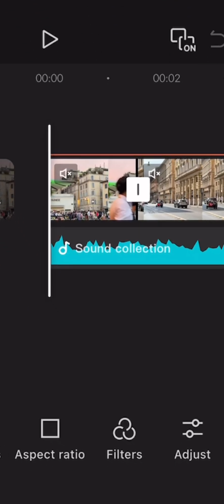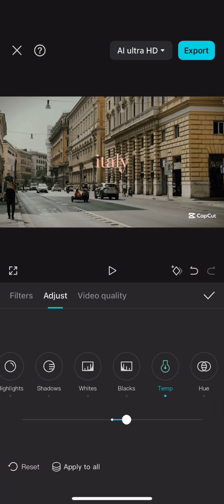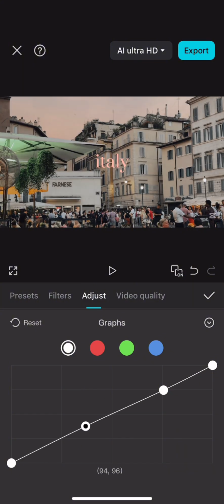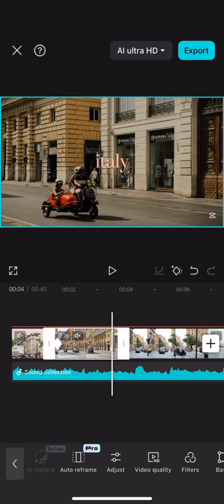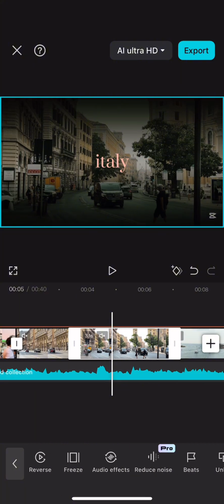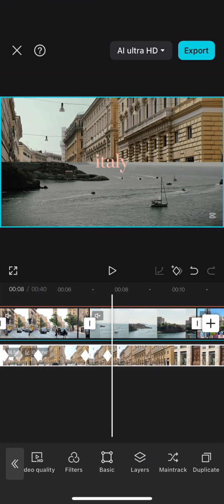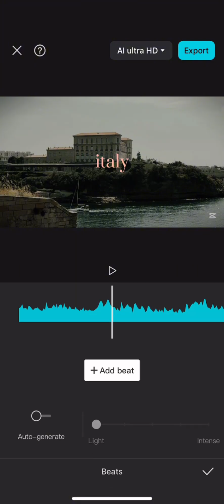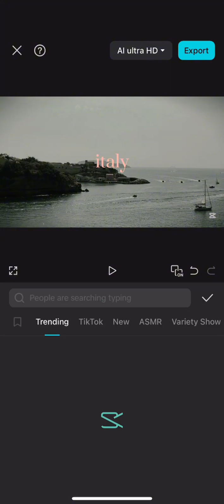Advanced CapCut Tutorial (mobile)